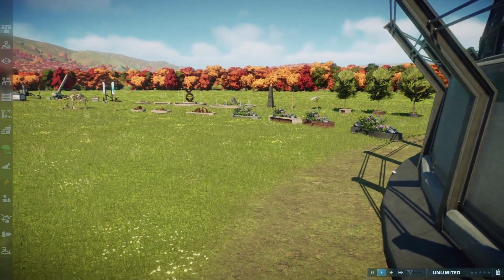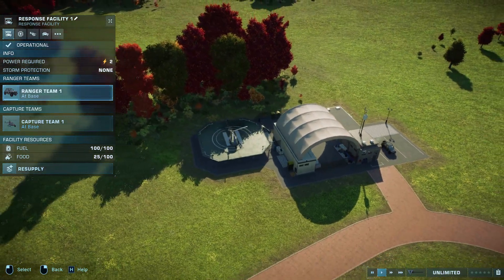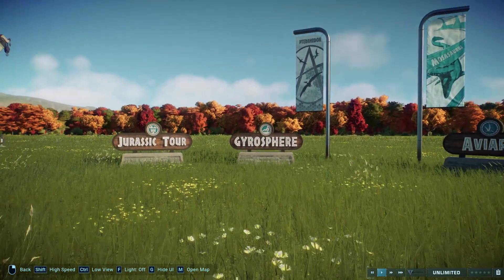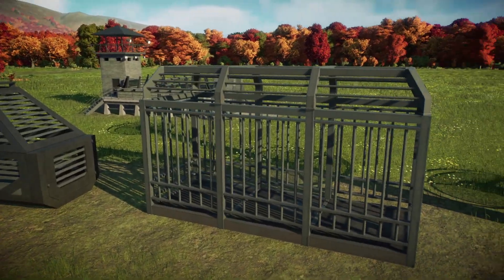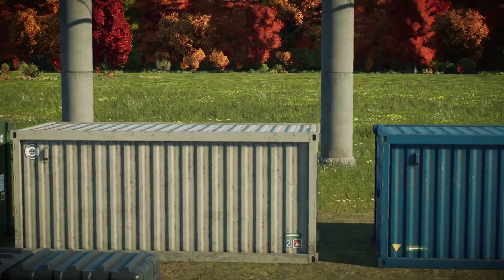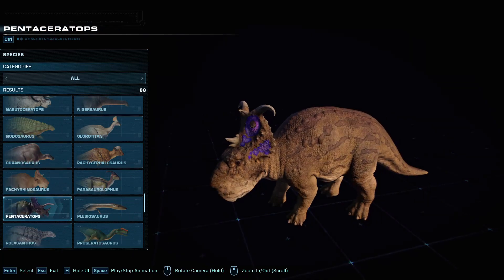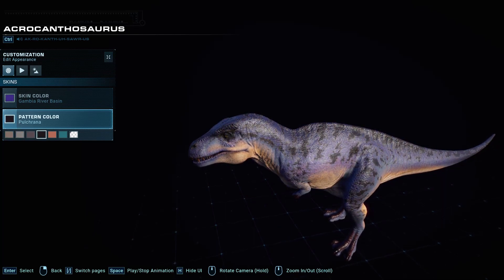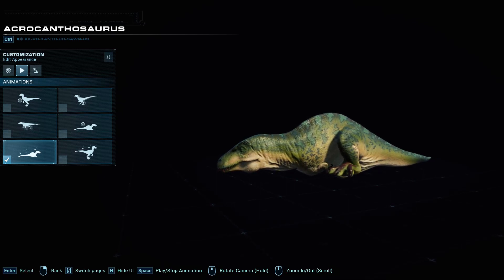JWE2 FREE UPDATE 2 | TREES! PLANTERS! DECORATIONS! PERCHES! EXCITEMENT! | Jurassic World Evolution 2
Releasing alongside the new Camp Cretacious DLC pack is Free Update 2 for Jurassic World Evolution 2.  This is by far the best update in the game so far (IMHO) with the addition of individual trees, new planters, decorations, props and perches, plus Sandbox mod updates and QOL and Bug fixes for almost every aspect of the game.  Let's check it out!